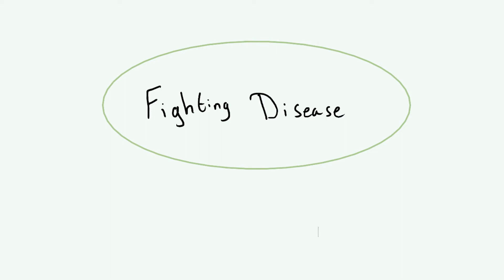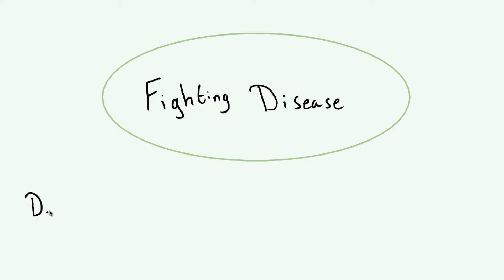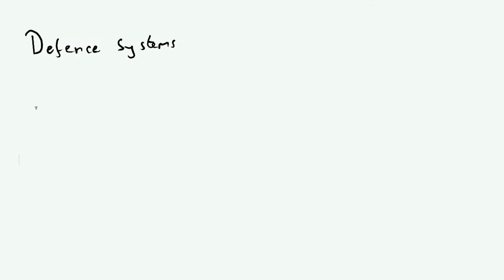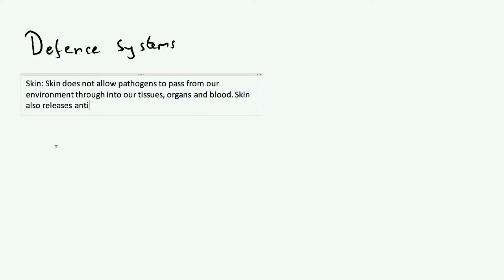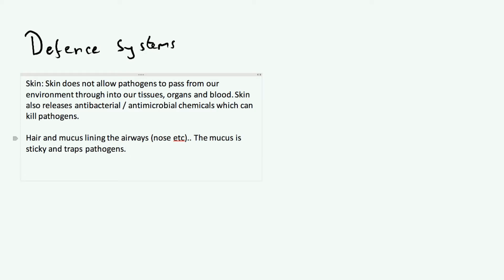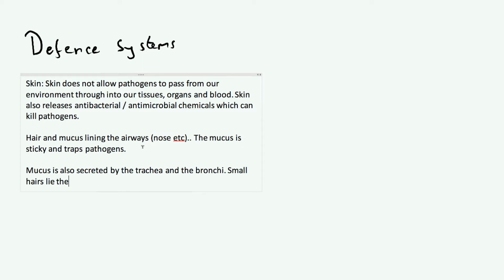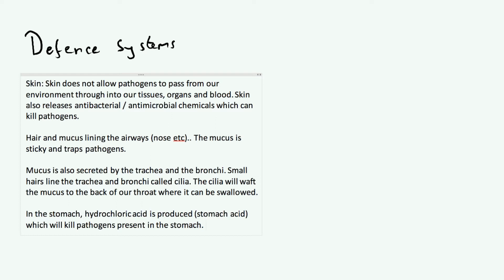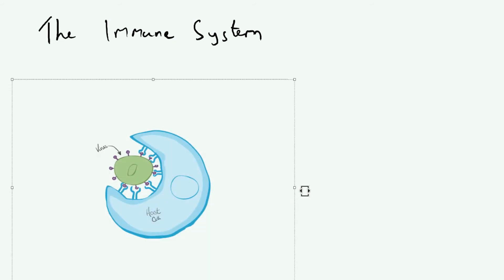Fighting Disease - AQA GCSE (9-1) Biology B3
We all know diseases are horrible things. Luckily for us, we have many different to fight disease, without even needing medicine! In this video we discuss both our natural defence systems and our immune system, which aim to stop us from developing symptoms as a result of infection. Enjoy!